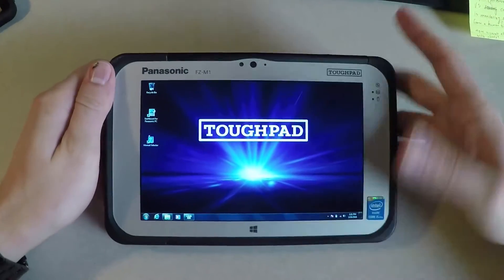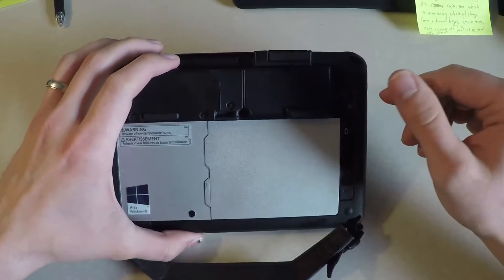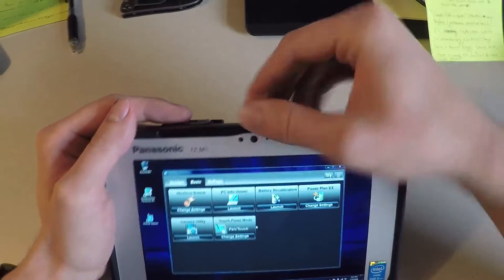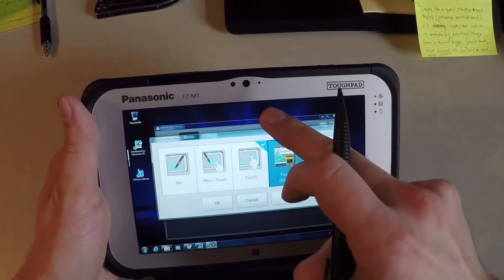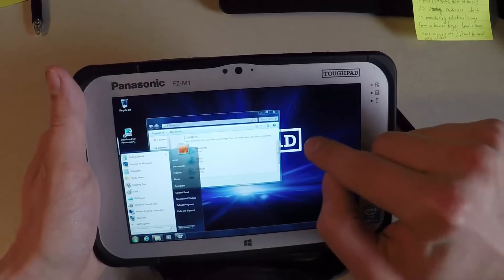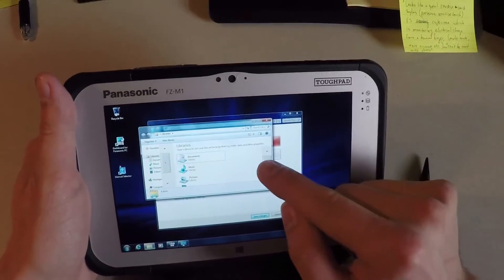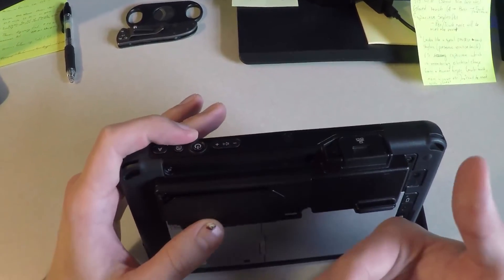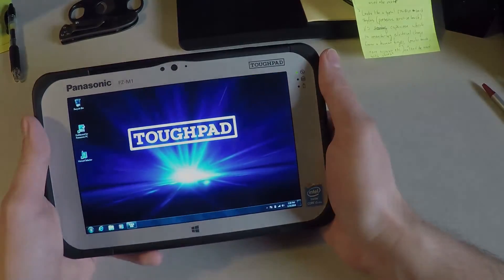FZ-M1 Panasonic Toughpad Walkthrough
The Rugged Store walks you through the FZ-M1 Panasonic Toughpad and some of the optional features that can be included with it.  If you have any questions please visit us